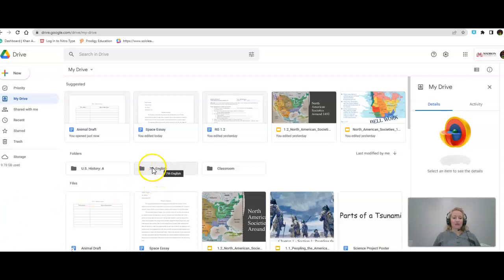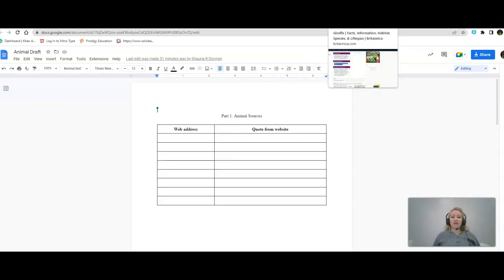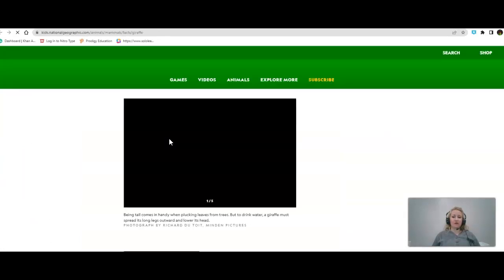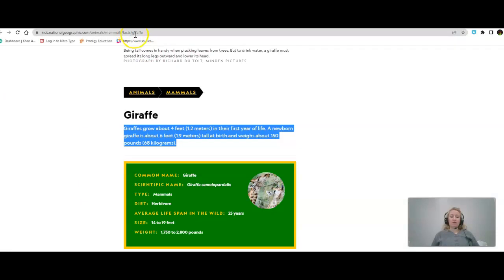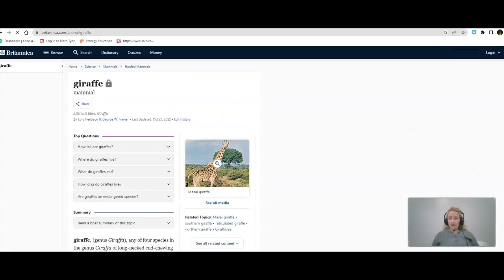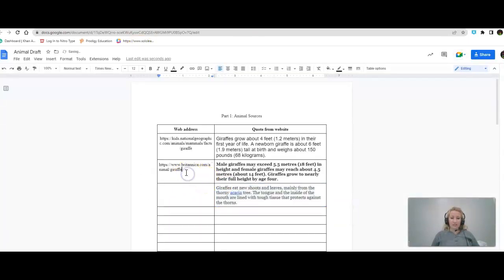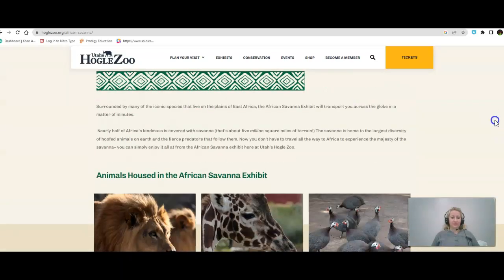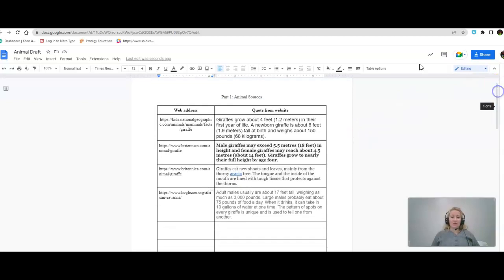Part 1: Animal Sources